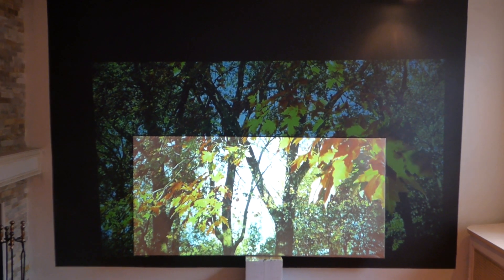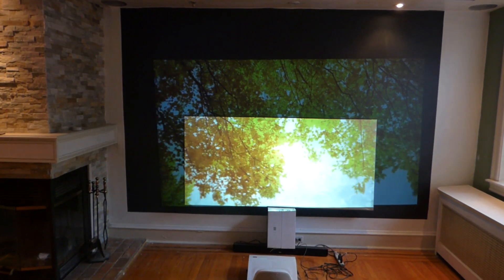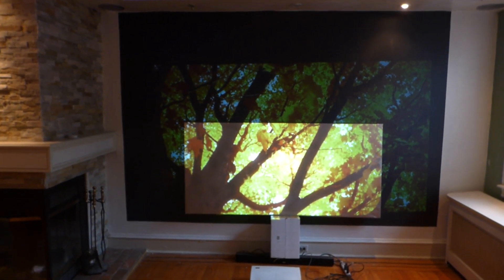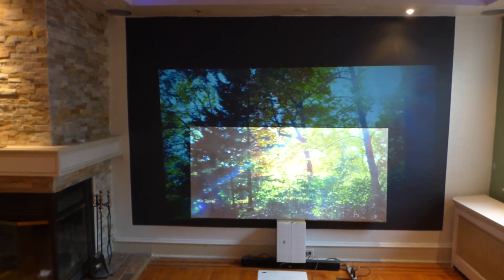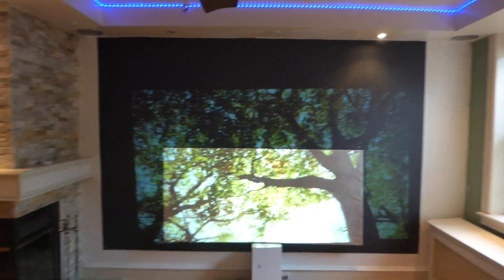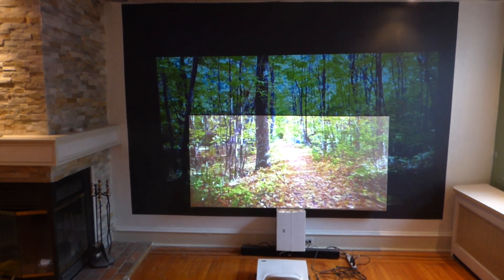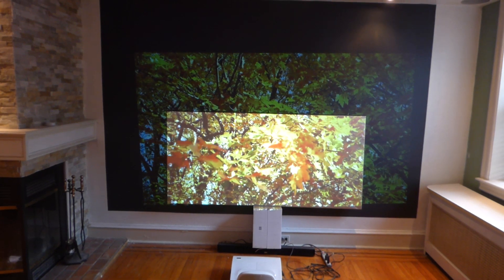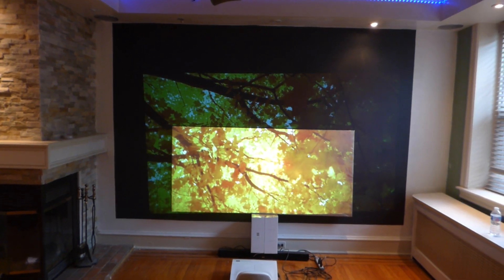My custom 84" 16:9 using our new luminous nano tech 4K blackout cloth available now!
New luminous nano tech 4k pre-coated eight-way stretchable blackout cloth.

100" 16:9 $362
120" 16:9  $472
143"  16:9 $562

PROJECTION SCREEN TYPE: Pre-coated blackout cloth
SCREEN COLOR: ULTRA 47.AG
ANGLE GAIN: 190
LUMENS COUNT: Inside 50 lumens and up , outside 2000 lumens and up.

3D: Yes.